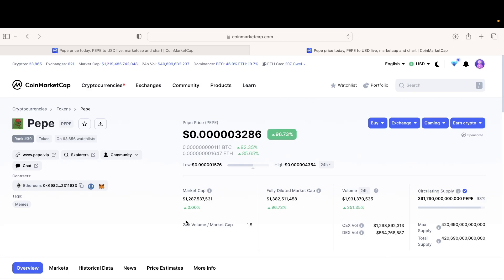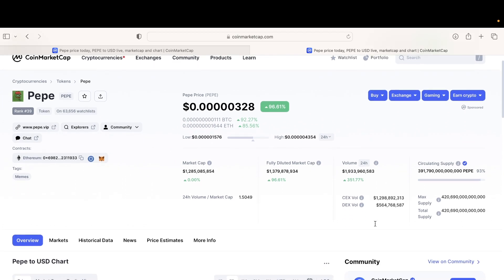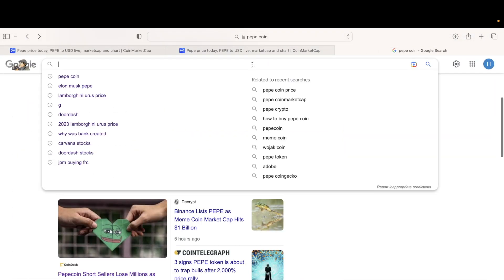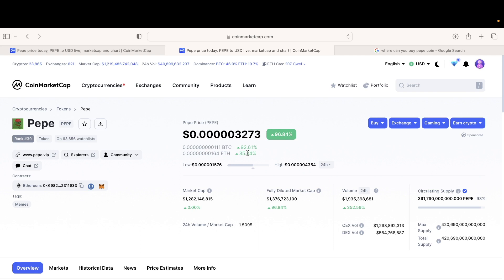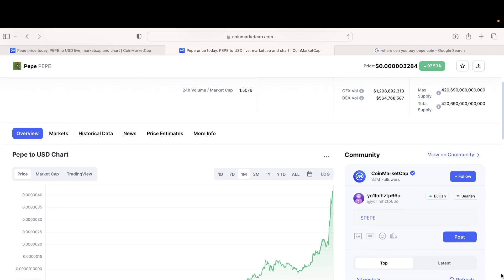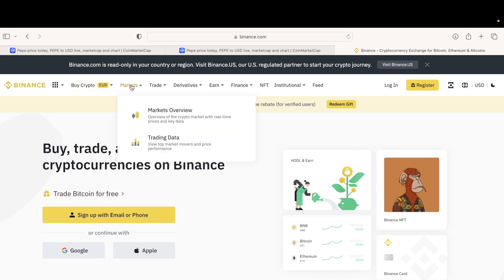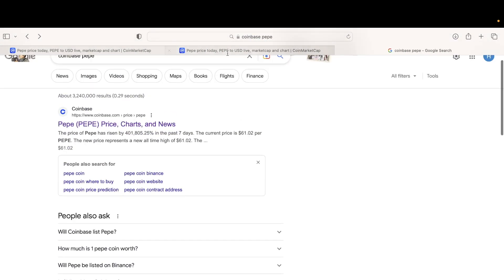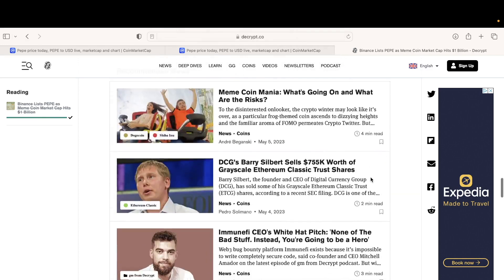pepe token is going to the moon.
pepe token getting listed on binance